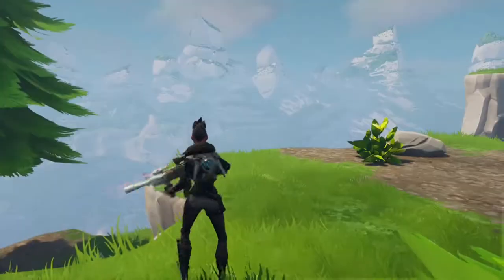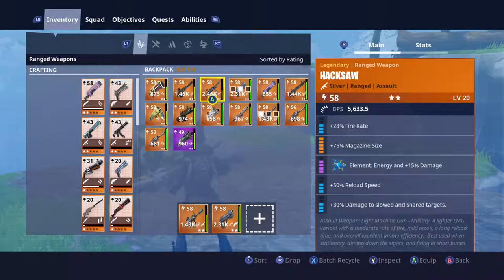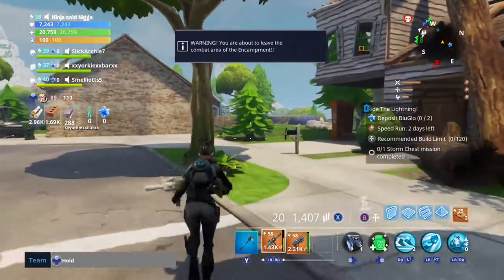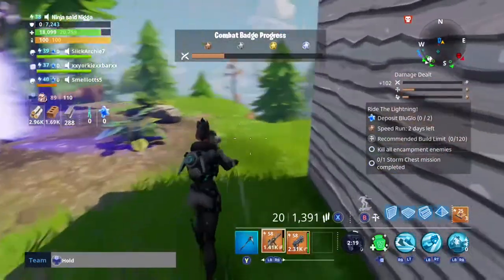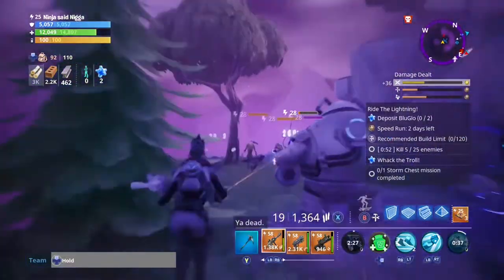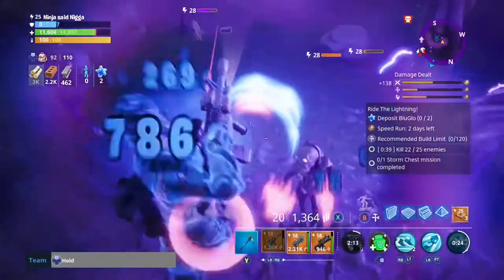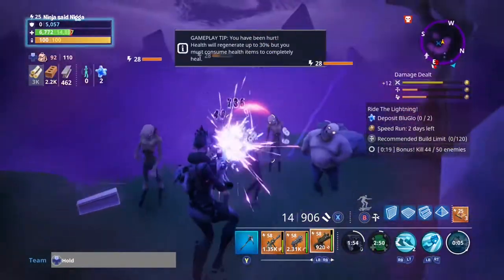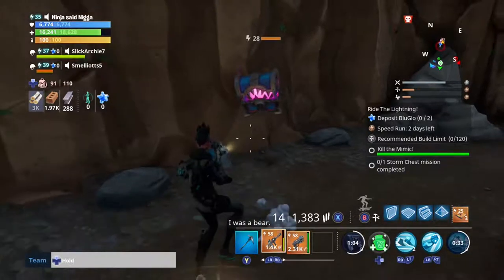THERMAL SCOPED ASSAULT RIFLE EARLY GAMEPLAY - Fortnite: Battle Royale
Banner: Myself
Avatar: Myself